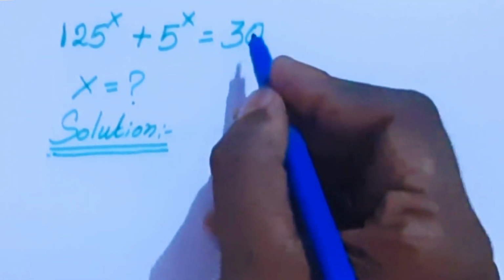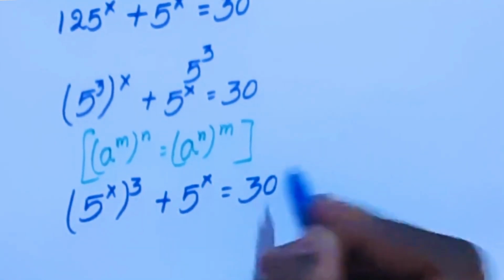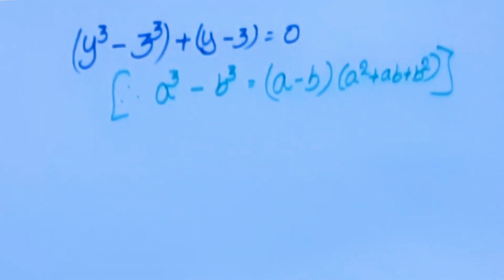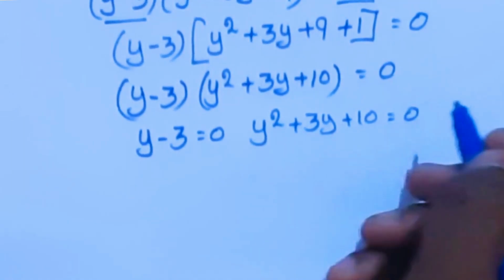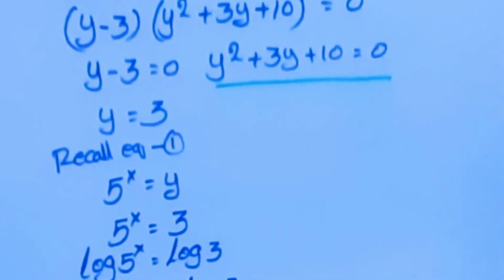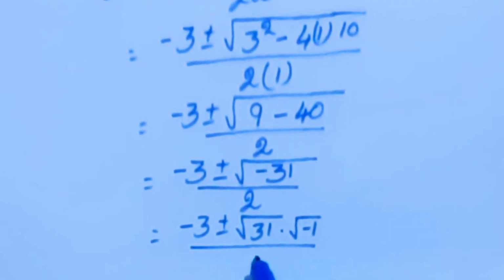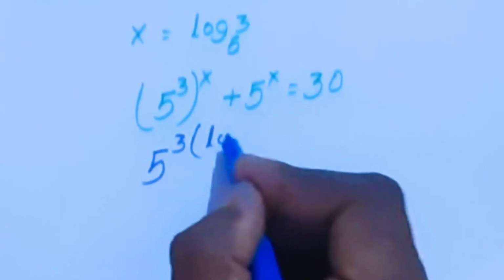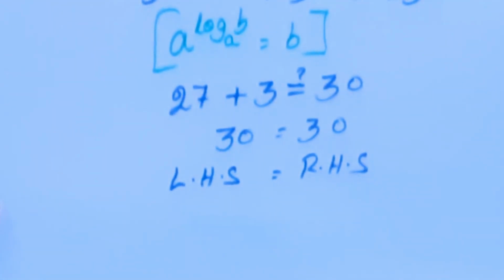Can You Solve This? | Nice Algebra Math Simplification | Math Olympiad Level | Find the Value of X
math skills with this Nice Algebra Simplification Problem!
This algebra problem looks simple — but only sharp minds can solve it fast!
Perfect for Math Olympiad, competitive exams
simplify algebraic expression
tricky algebra question
math challenge
simple algebra tricks
math puzzle solve x
algebra simplification step by step
find x math problem
math shorts algebra
maths olympiad questions
algebra tricks and shortcuts
algebra made easy
simplification math problem
find x tricky question
genius math question
solve algebra equations
smart math tricks
maths for school students
maths challenge for you
find unknown variable
simple math challenge
hard algebra question
interesting algebra problem
viral math question
math genius test
math practice problem
logical math problem
Russian Math Olympiad Question.